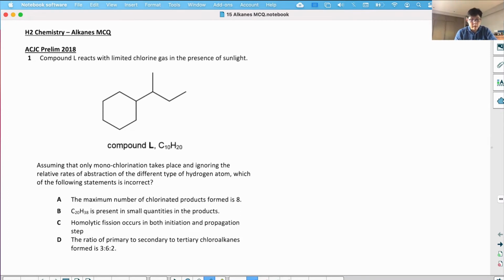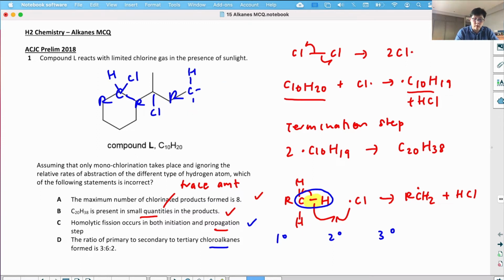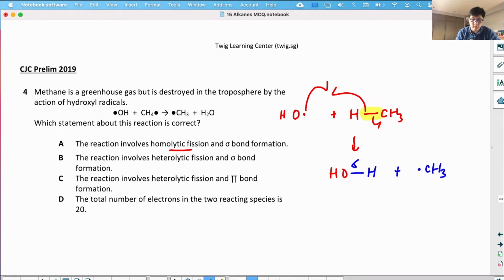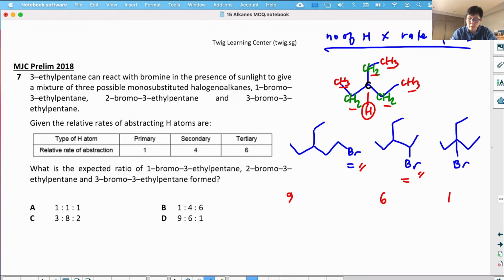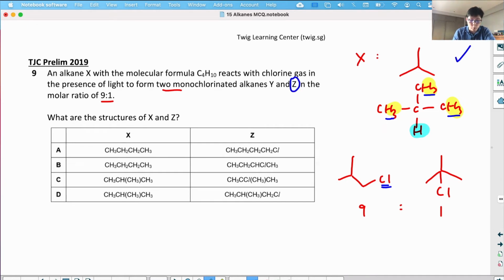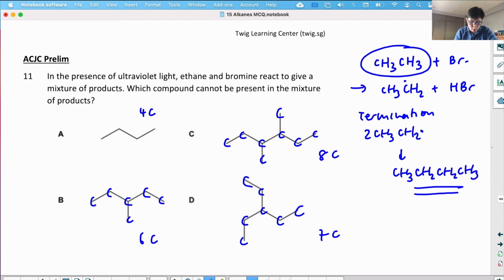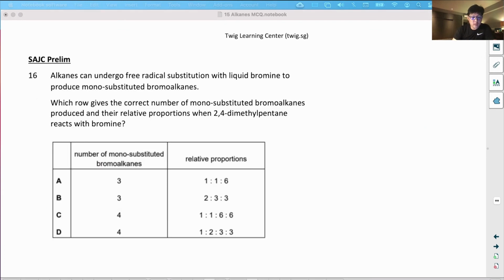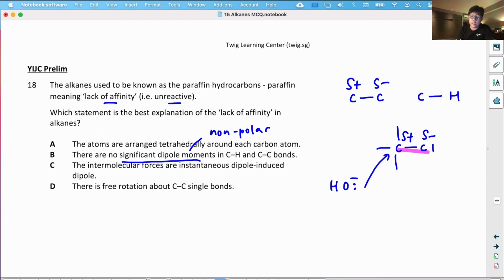Alkanes | TWIG Learning Center A-Level Chemistry Tutorials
Mr Donnell Koh strives not only to help his students get good chemistry grades, but more importantly, inspire them to discover the amazing wonders of Chemistry! Watch Mr Donnell Koh discuss questions on Alkanes.

The Alkanes tutorial covers the essence of the concepts and the application tested in A-Level Chemistry exams.